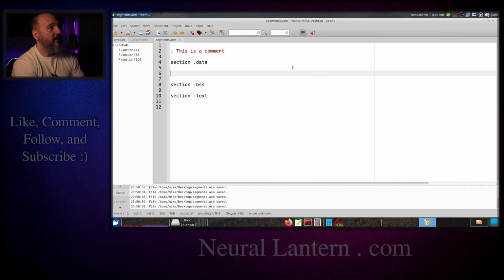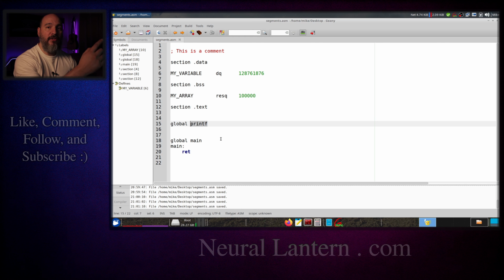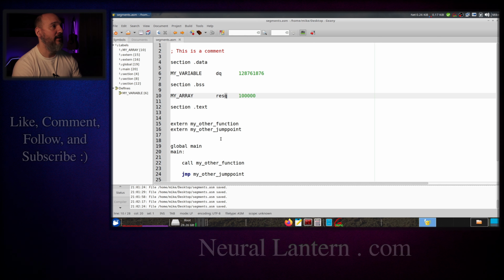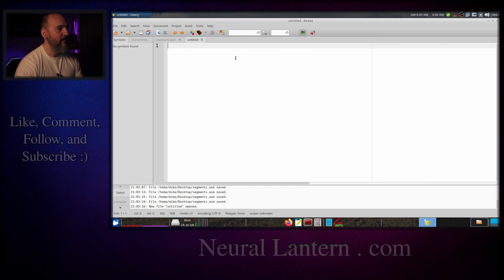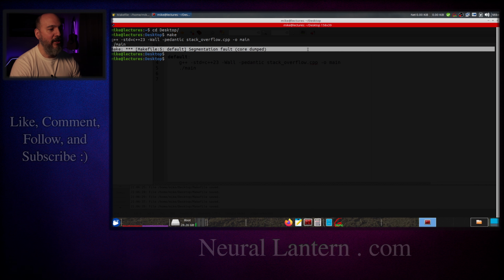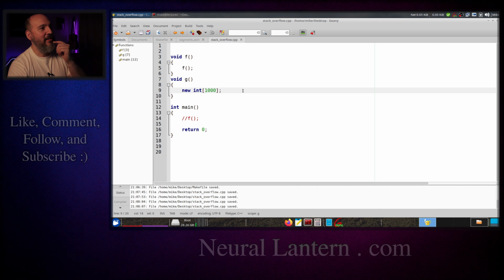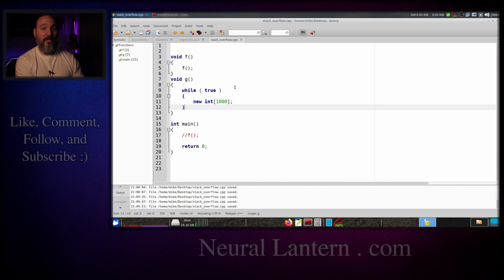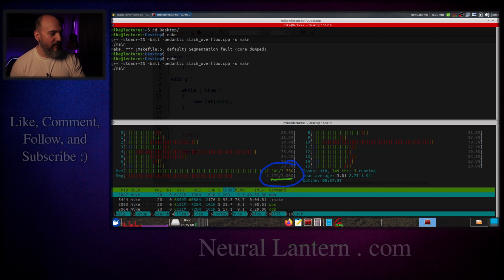Demystifying x86-64 Program Segments: Stack, Heap, and More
Join us for a clear, engaging look at x86-64 program segments! We break down the text, data, and BSS sections, explore stack vs. heap memory, and show a real stack overflow in C++. Learn why segmentation faults happen, how virtual memory works, and tips to avoid crashes. Whether you're new to assembly or leveling up your coding skills, this video is packed with insights to boost your understanding of low-level programming.

Introduction to x86-64 program segments 00:00:01
Understanding segmentation faults 00:00:12
Importance of segments in assembly 00:00:32
Overview of assembly program structure 00:01:09
Defining segments in Yasm assembly 00:01:49
Data section: Initialized global variables 00:02:20
BSS section: Uninitialized variables 00:03:23
Text section: Code and functions 00:03:59
Global and extern function declarations 00:04:41
Stack: Local variables and return addresses 00:07:11
Stack overflow example in C++ 00:08:48
Heap: Dynamic memory allocation 00:11:31
Stack vs heap memory growth 00:11:56
Virtual memory and memory allocation 00:14:00
Demonstrating memory overflow with heap allocation 00:16:59
Summary of segments and their purposes 00:17:59
Closing remarks and call to subscribe 00:18:47